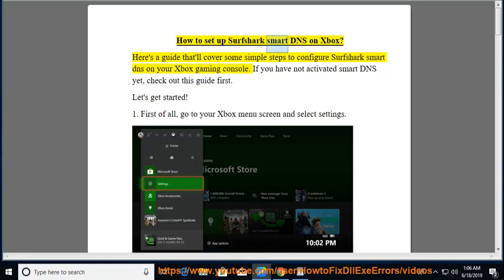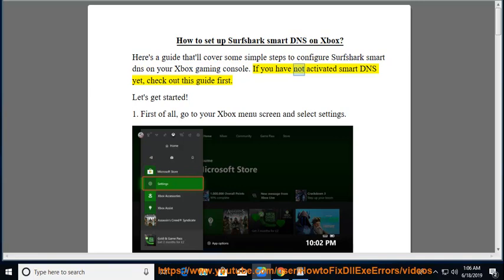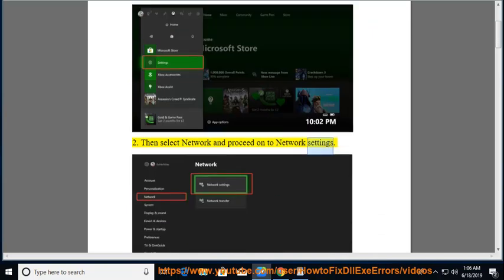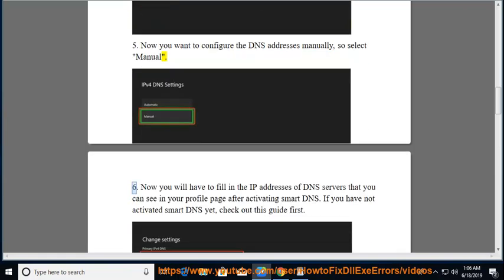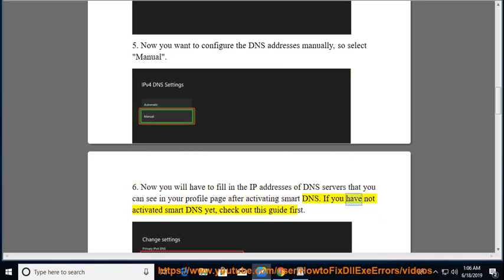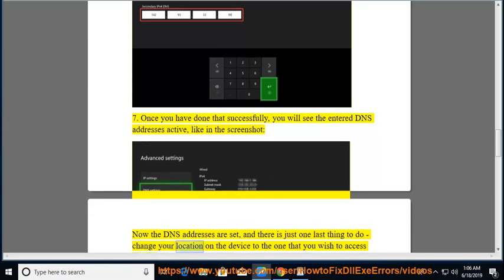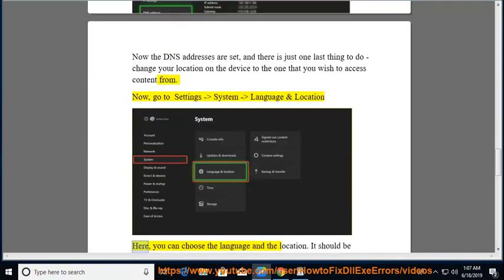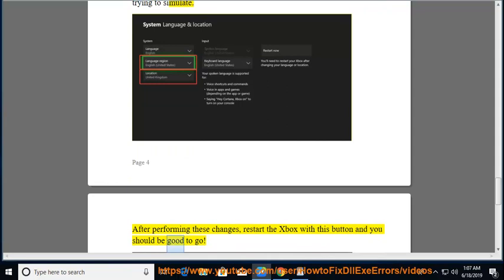Set up Surfshark smart DNS on Xbox One/360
Hit & Set up Surfshark smart DNS on Xbox One/360 yourself.